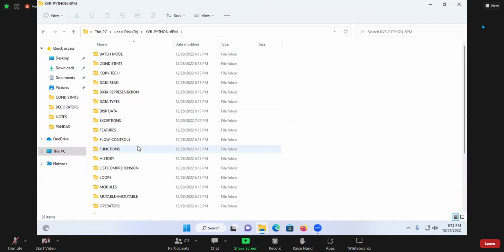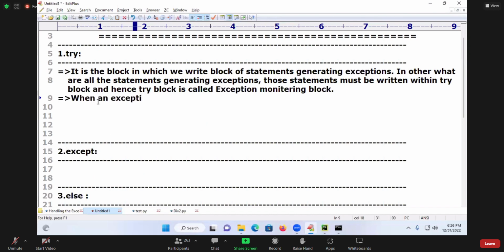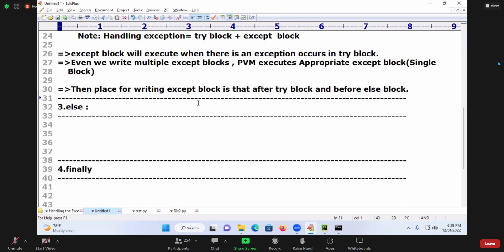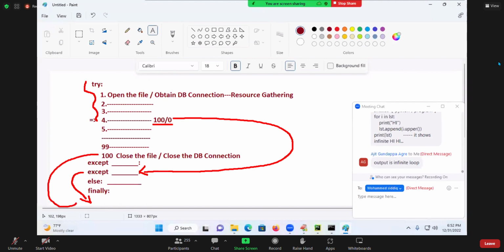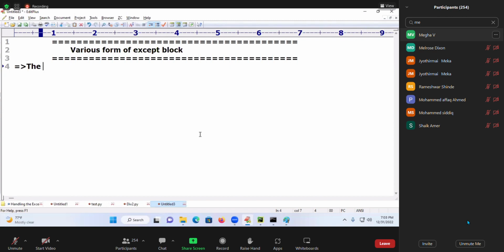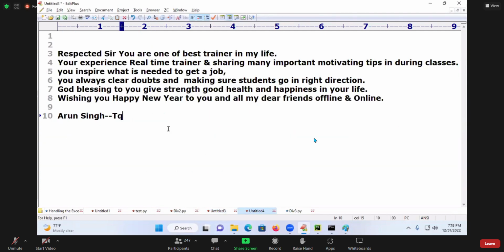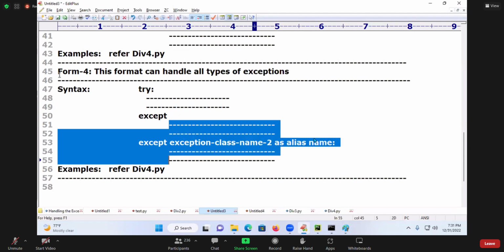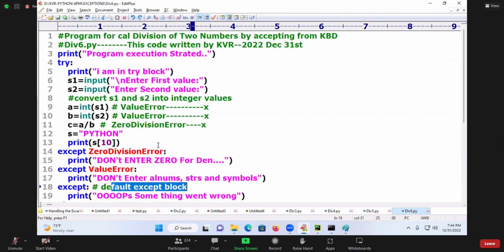31st DEC 22 Handling Exceptions